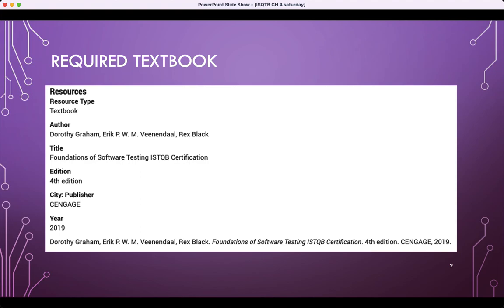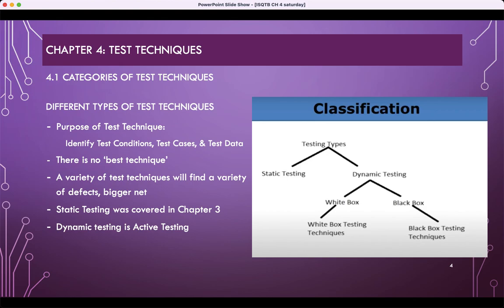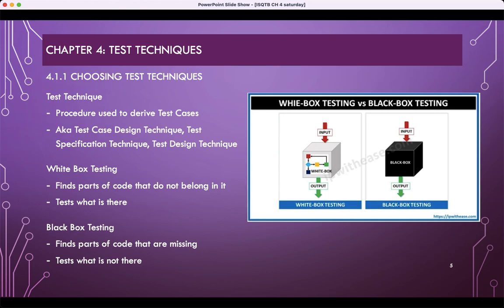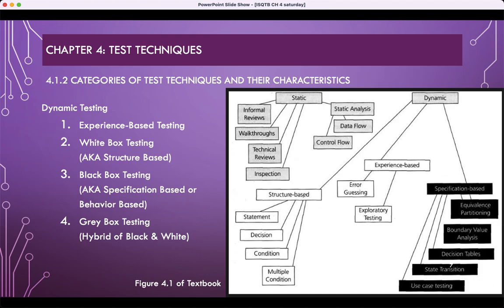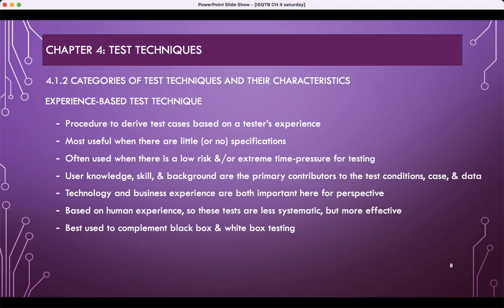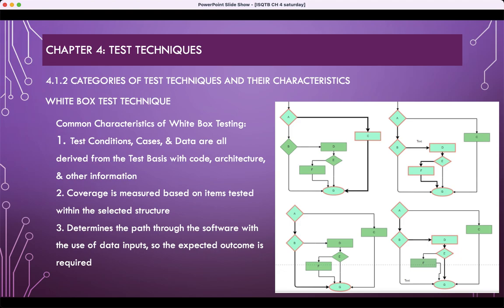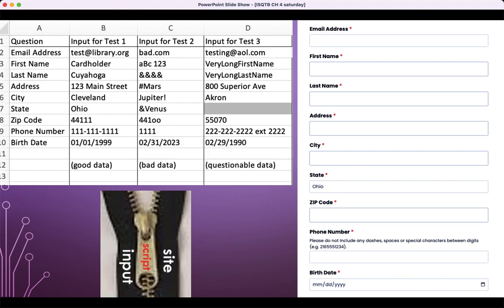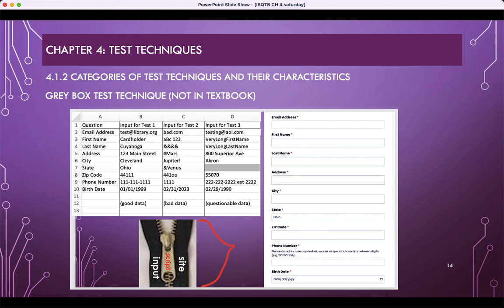Chapter 4 Section 1 - IT 1200 Introduction to Software Quality Assurance